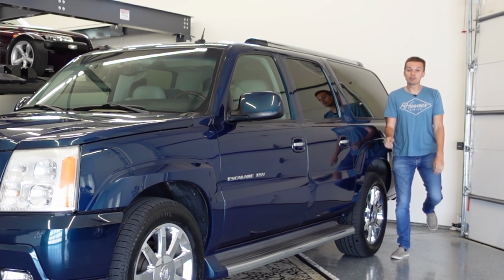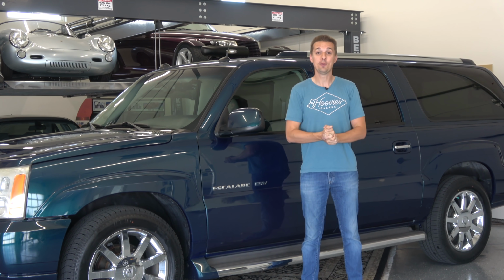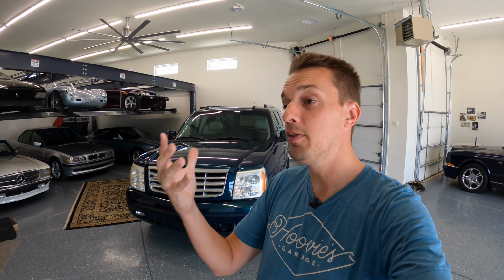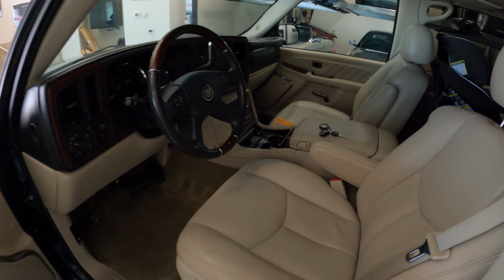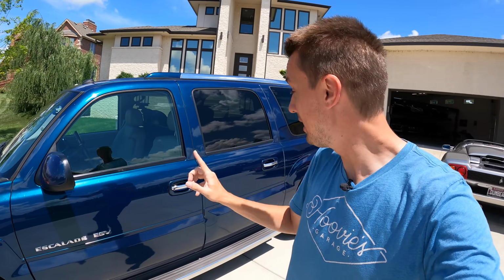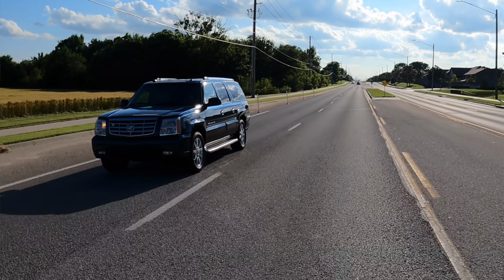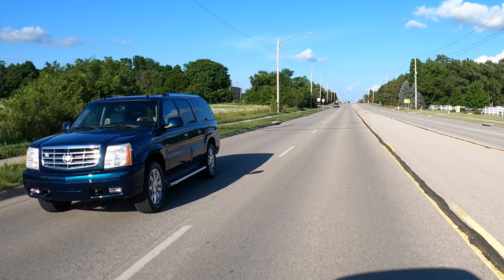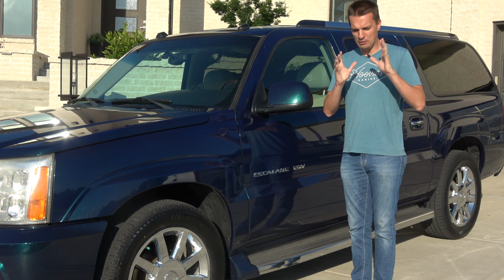The early Cadillac Escalade is a pop-culture icon, and I bought the best example ever.